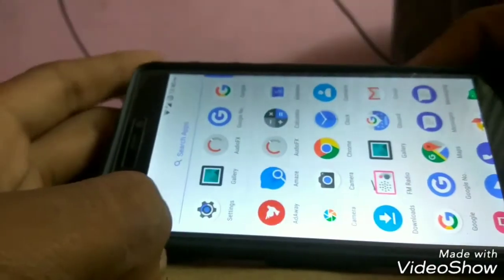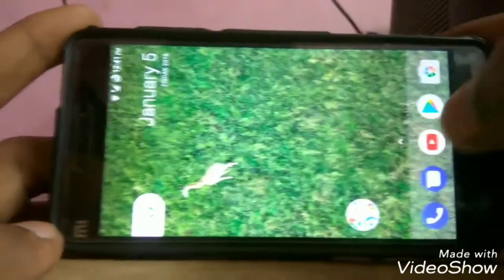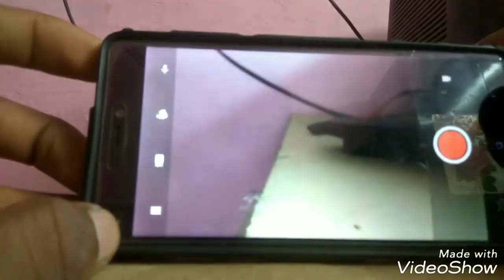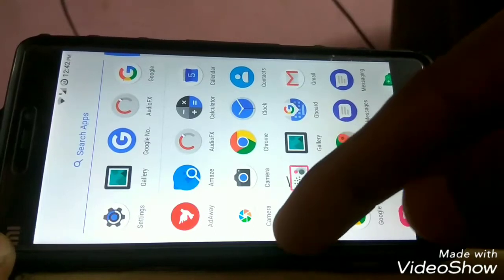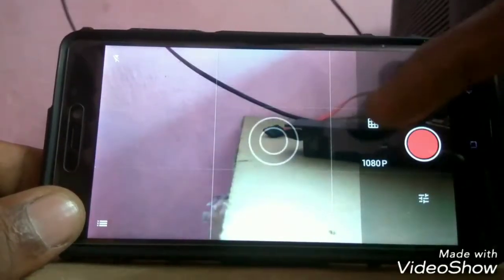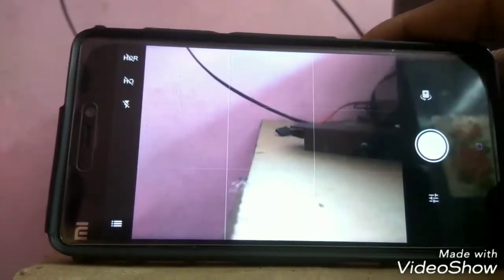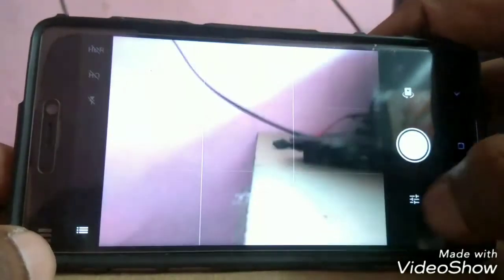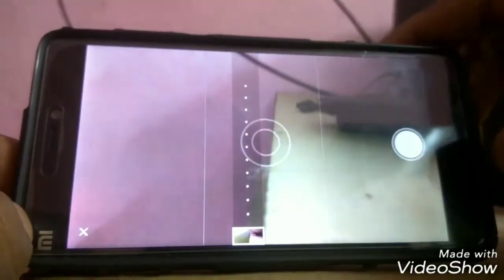Best Camera app for Android Smartphones Android Trick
Hi friends 2day I will share you the best one plus 3t  camera apk...no download problem direct download in Gdrive.

Just click the link (This only works for the phones that has Nougat)

App link(Gdrive)